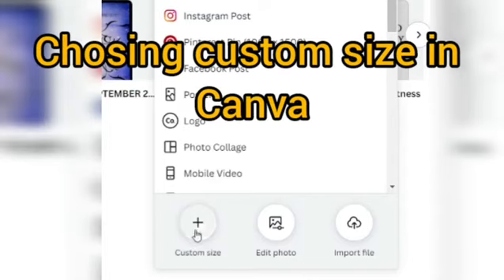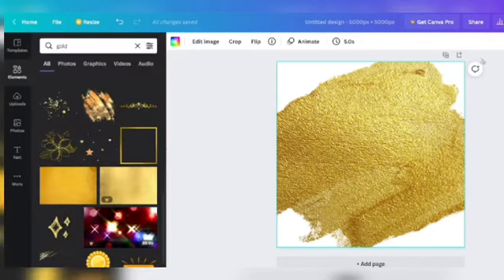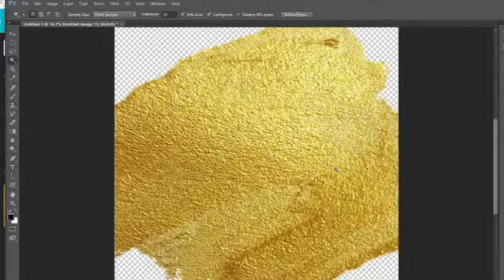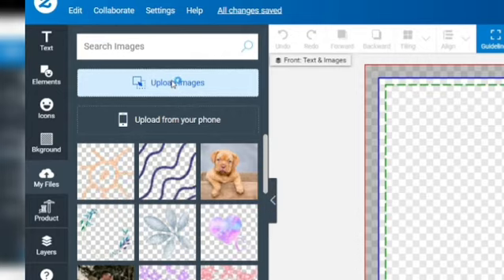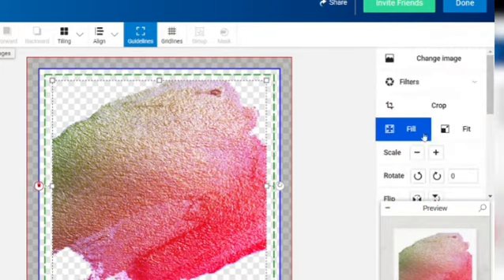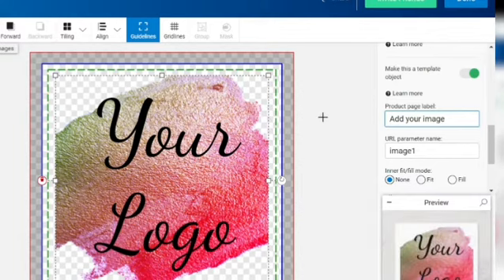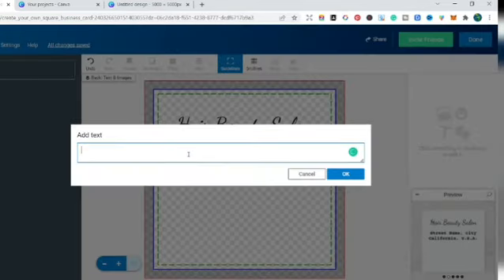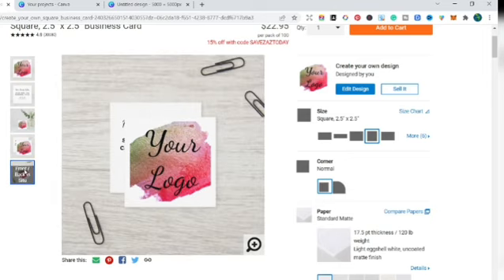HOW TO UPLOAD GRAPHIC/IMAGE ON ZAZZLE/ COMPLETE BUSINESS CARD DESIGNING TUTORIAL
hello everyone, this channel is been made for helping artist who wants pursue art as a career , who are facing challenges in there career, amazing business ideas for creative/designers/artists to make money online, HOW TO UPLOAD GRAPHIC/IMAGE ON ZAZZLE/ COMPLETE BUSINESS CARD DESIGNING TUTORIAL/ STEP BY STEP TUTORIAL